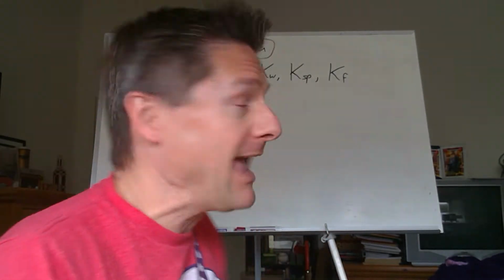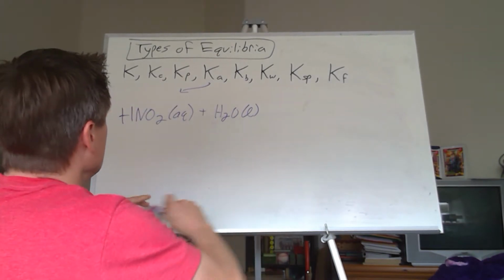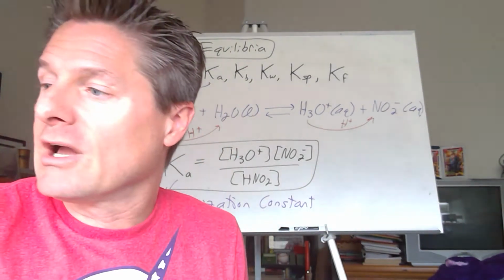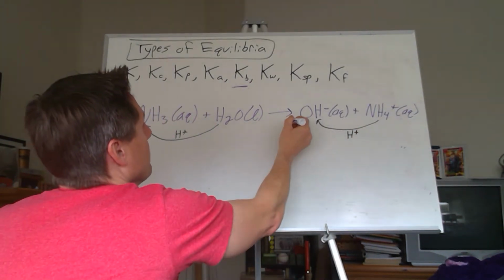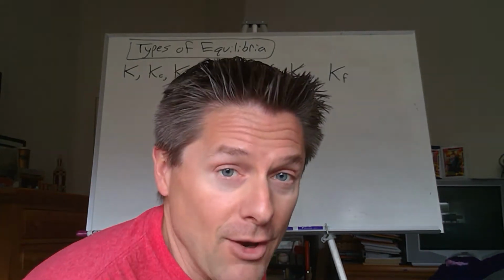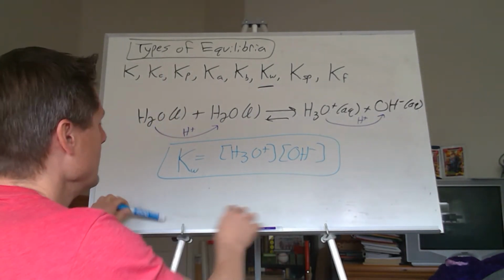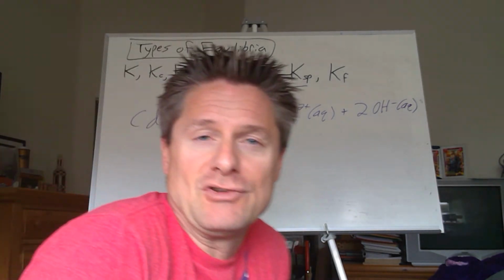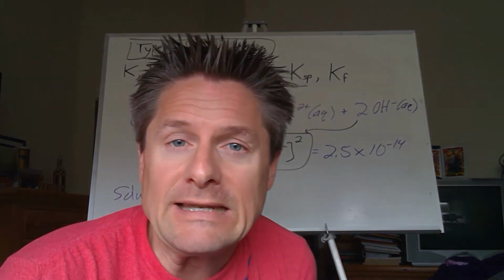Video 5 Types of Equilibria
This video looks into the different types of equilibria depending on the specific reaction that being studied.